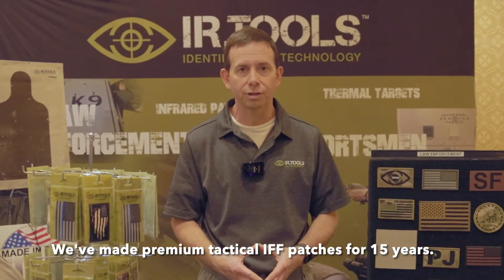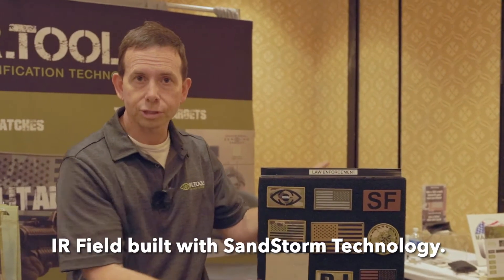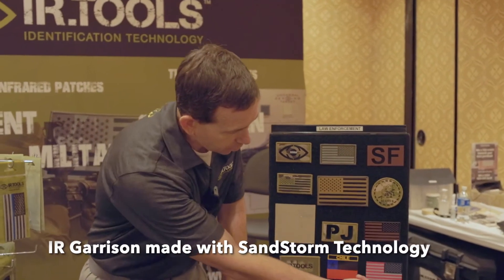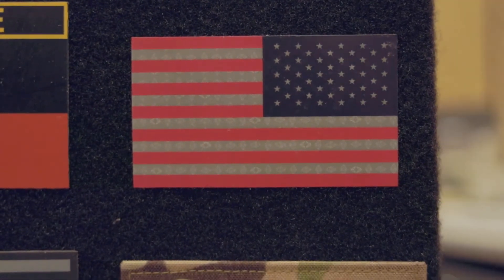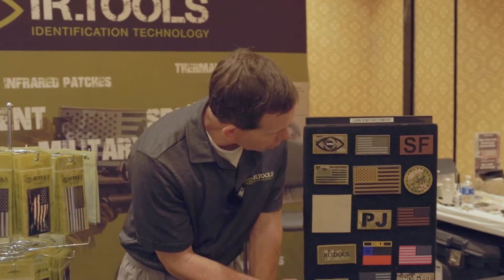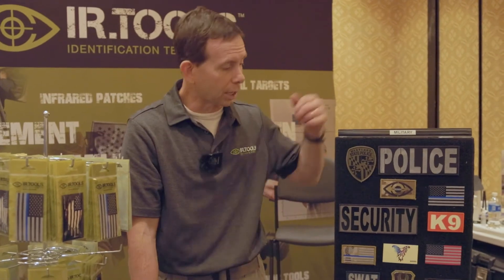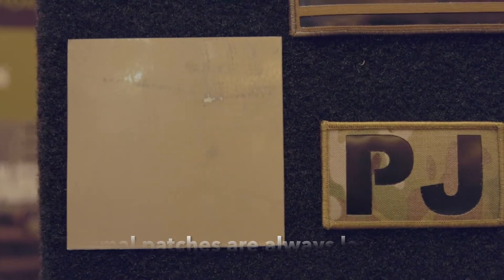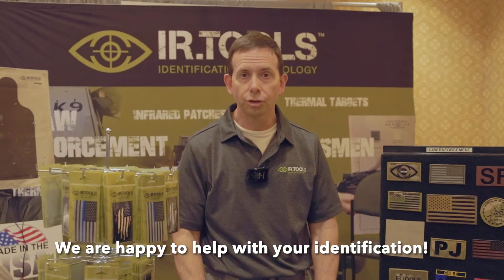4 IR Patch ID Solutions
If you use a Night Vision or Thermal Device chances are you need some protection. Since 2006,vIR.Tools has built premium military-grade IFF protection. Choose between 4 different infrared patches in order to stay safe and prevent life-altering injuries.